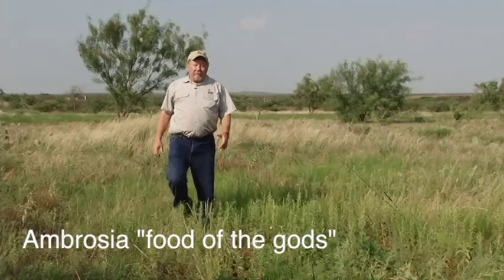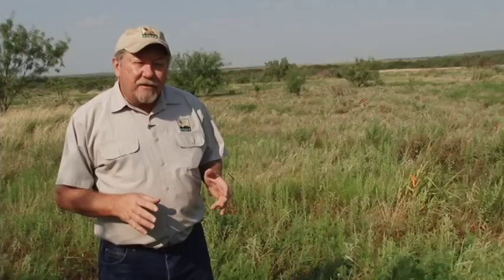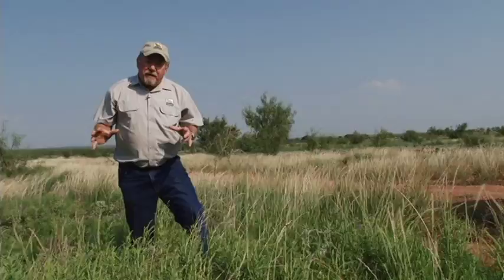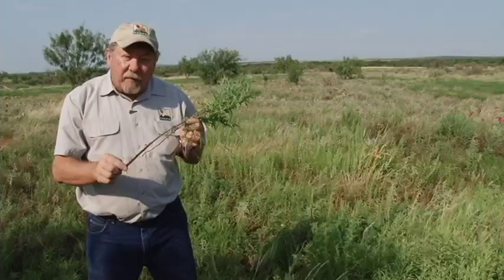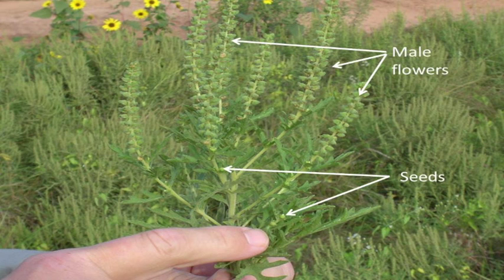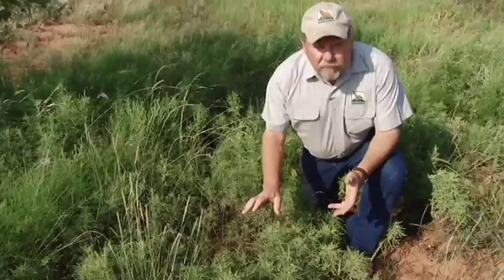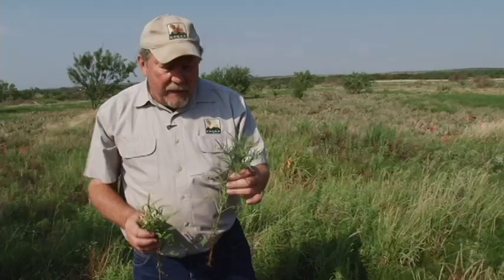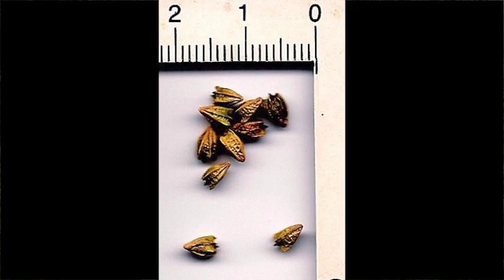Ragweeds & Quail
Ragweed is an important food source for bobwhite quail. In this video Dr. Dale Rollins discusses some of the techniques that can be used to manipulate ragweed on the landscape. One of the keys to reversing the quail decline in Texas is quail focused habitat management.